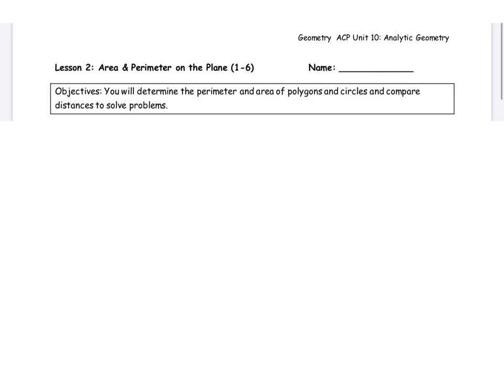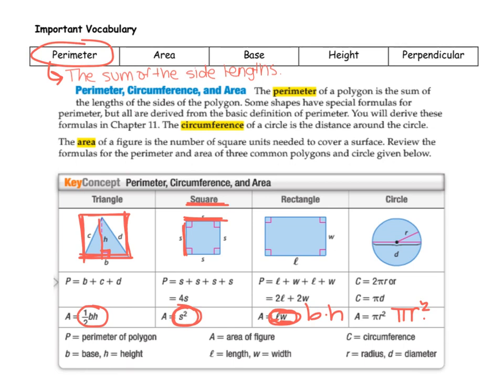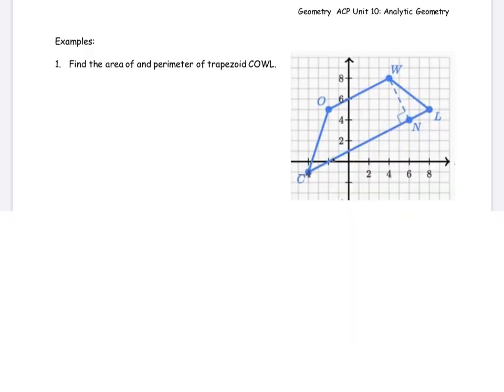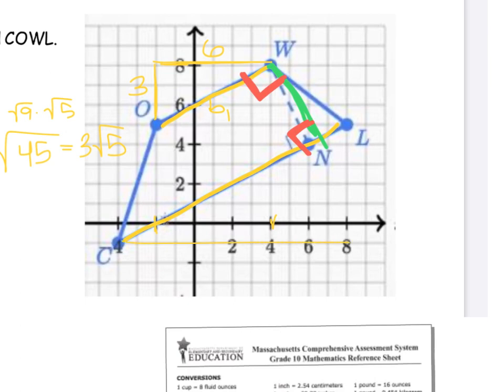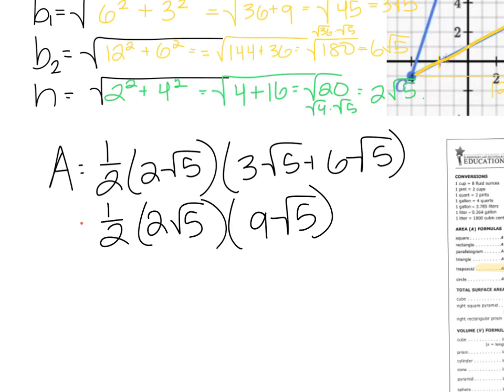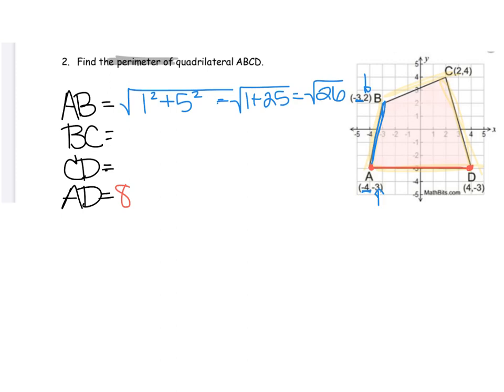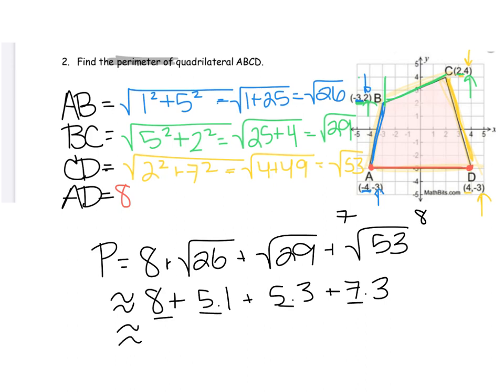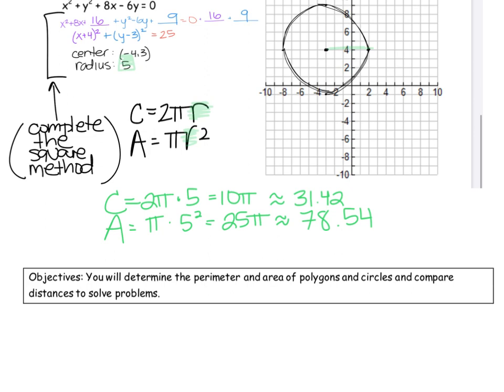Lesson 3 10-2 Notes Perimeter and Area on the Coordinate Plane